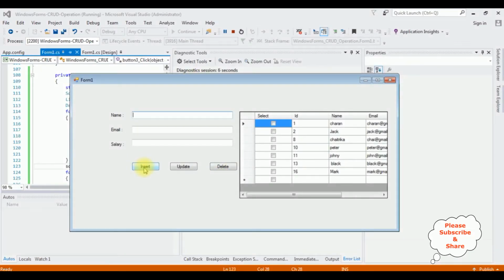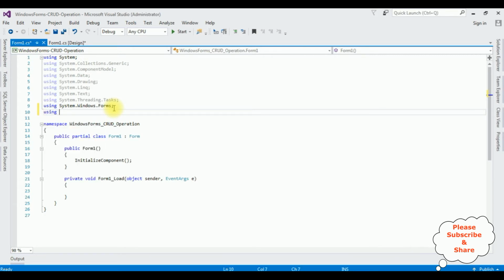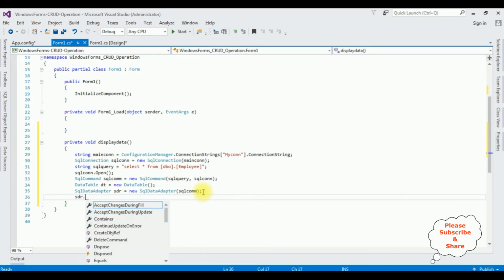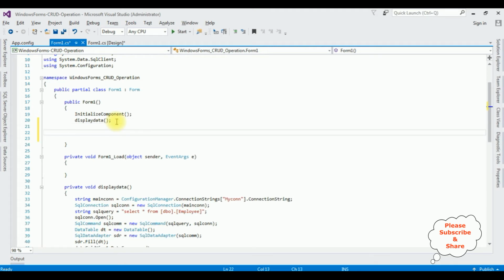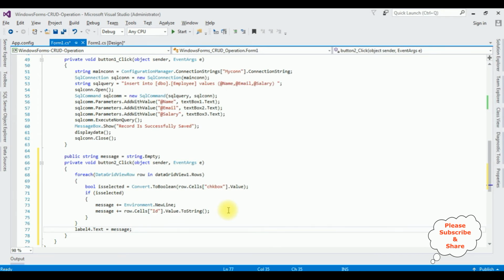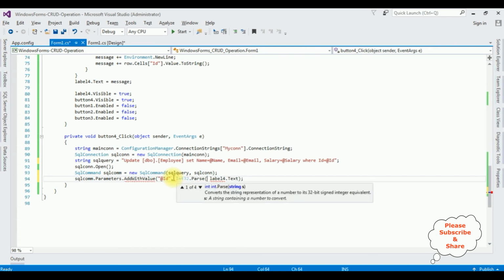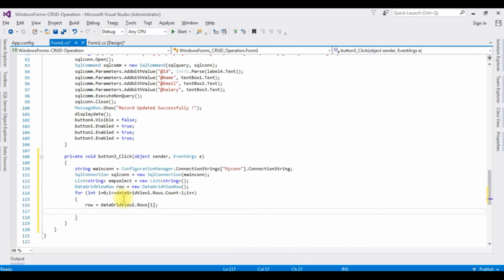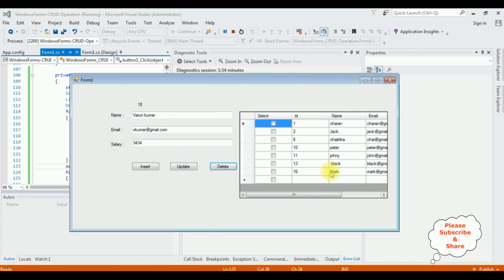winforms insert update and delete records in a c# 4.6 example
windows application (winforms) Insert, Display, Update & Delete Functionality with a datagridview using c#